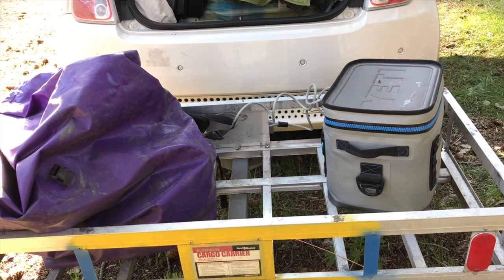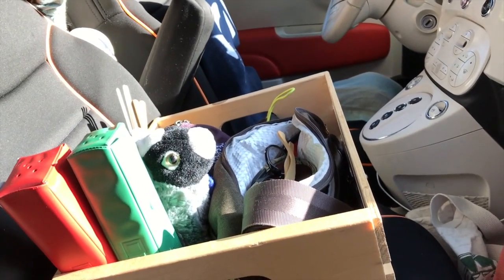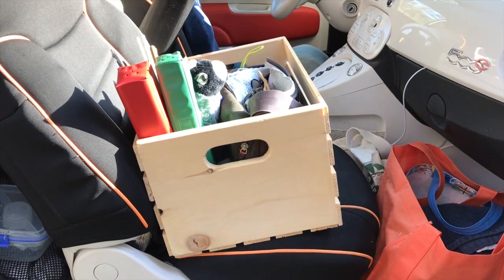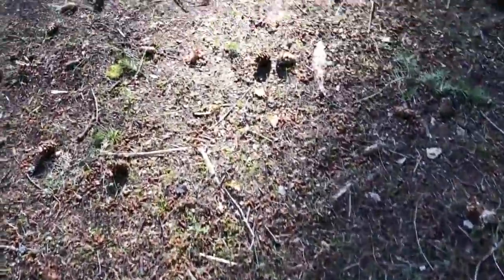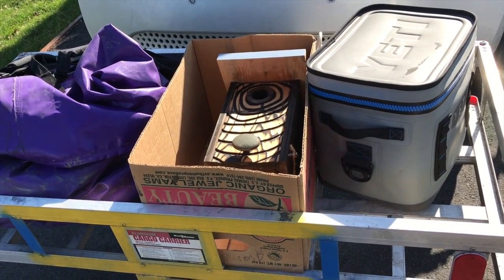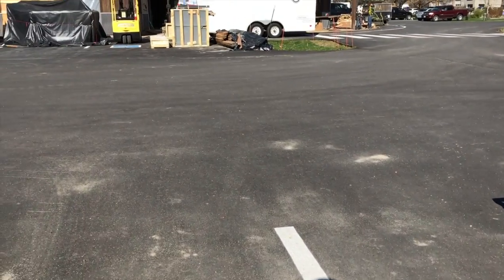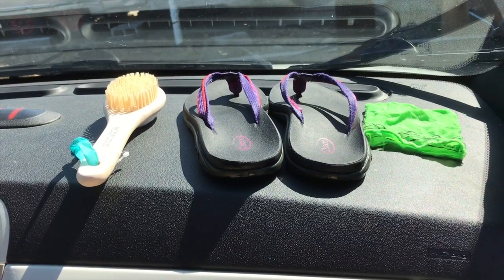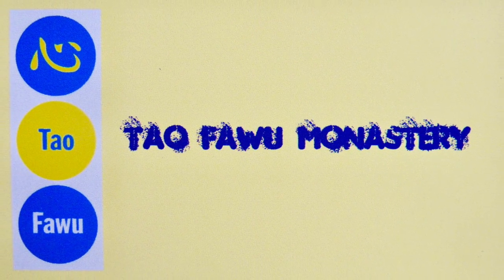EVagabond 24: Cascade Loop 3